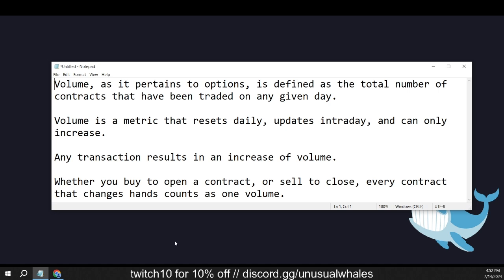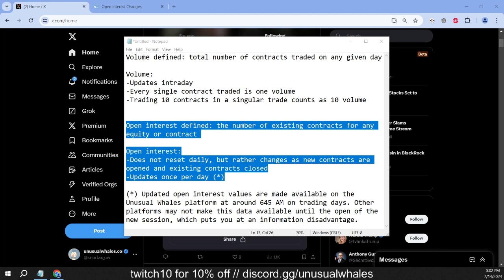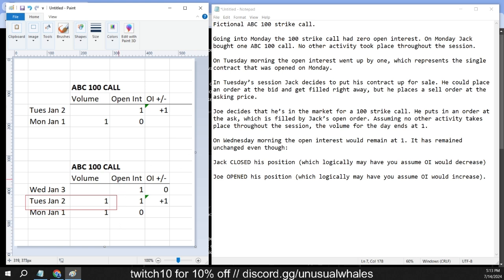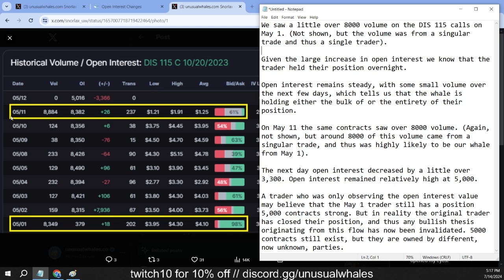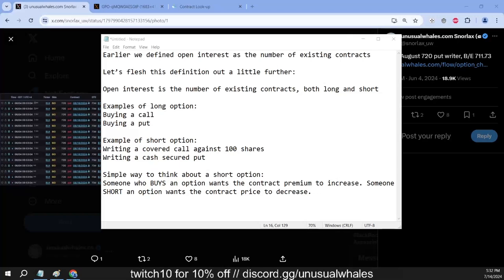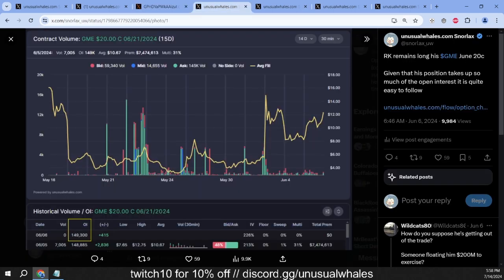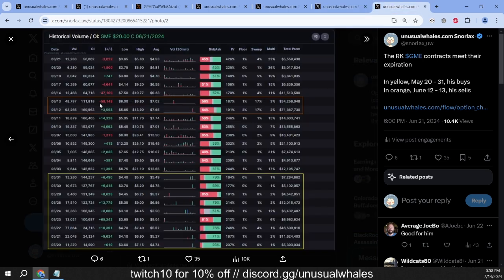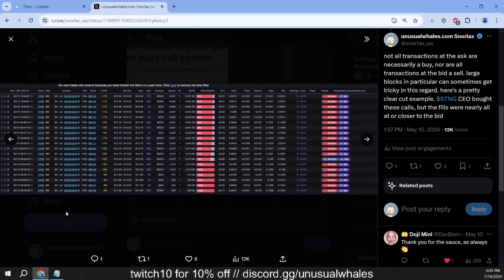Going over Options Volume + Open Interest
A detailed breakdown on volume and open interest.

AWARD DETAILS
Qualified Customers will receive: